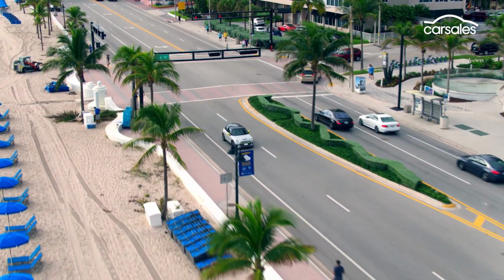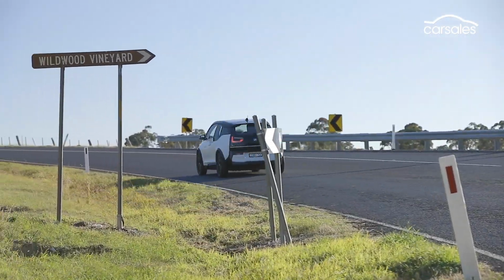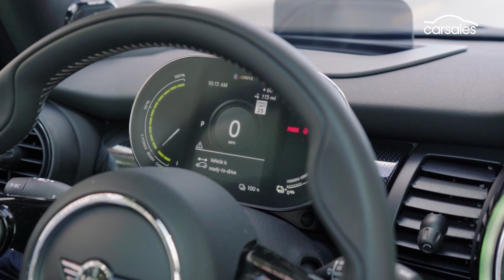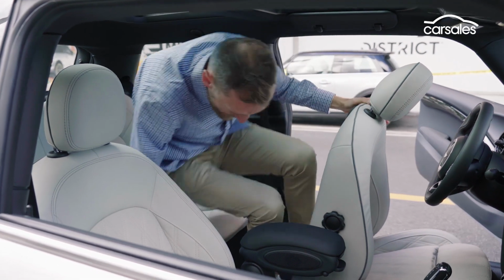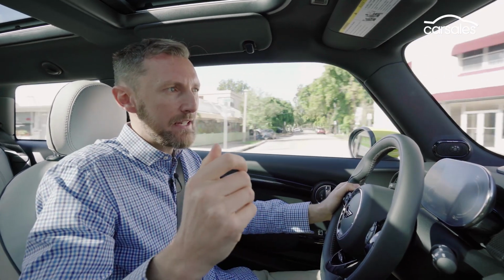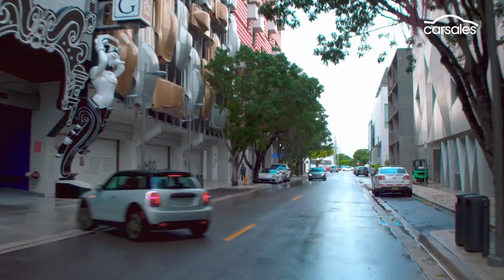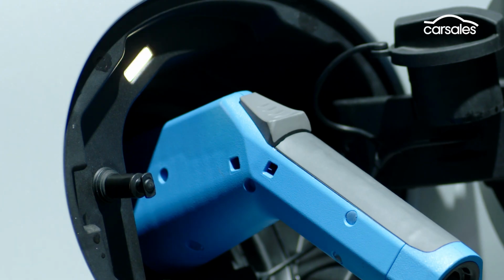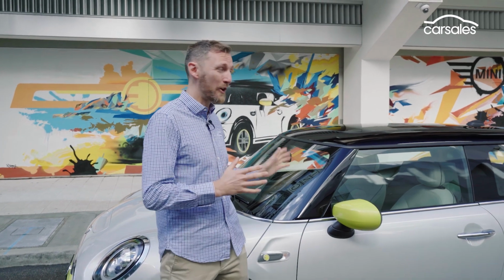2020 MINI Electric Review - First Drive | carsales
MINI joins the EV game with fun hatchback, but a low 200km range may put off Aussie buyers.